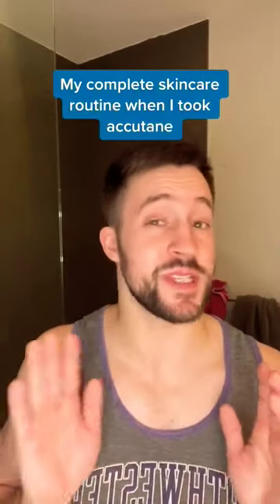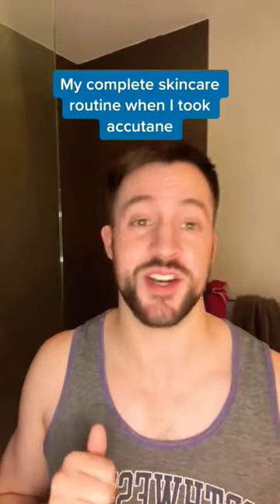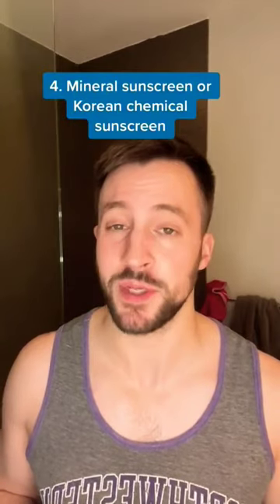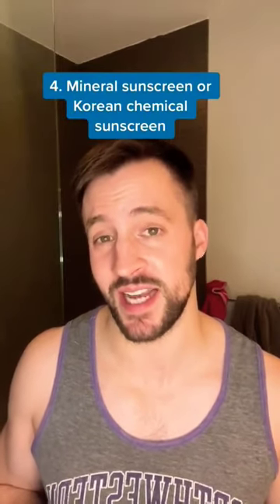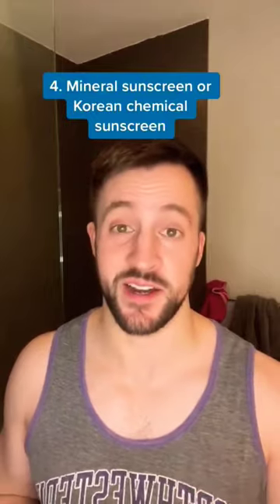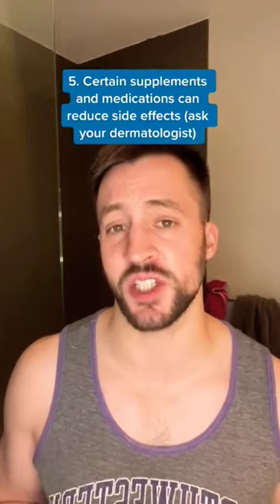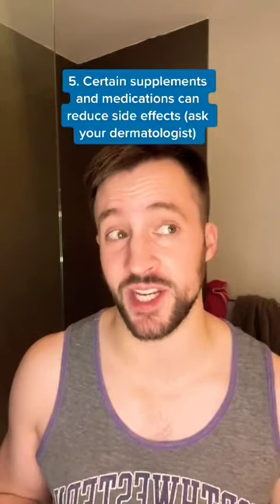Complete Accutane Skin Care Routine: From A Dermatologist.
Dermatologist will walk you through a complete skin care routine for those who are taking Accutane. Accutane, also known as isotretinoin, is a powerful medication that is used to treat severe acne. However, it can also cause dryness and sensitivity in the skin, so it's important to take extra care of your skin while taking it.

First, the dermatologist will discuss the importance of gentle cleansing and avoiding harsh scrubs or exfoliants. They will recommend a gentle, non-foaming cleanser that won't strip the skin of its natural oils.

Next, they will talk about the importance of using a moisturizer to keep the skin hydrated and protected. They will recommend a non-comedogenic moisturizer that won't clog pores.

Sun protection is also crucial while taking Accutane, as the medication can make the skin more sensitive to the sun. The dermatologist will recommend a broad-spectrum sunscreen with an SPF of 30 or higher, and discuss the importance of reapplying throughout the day.